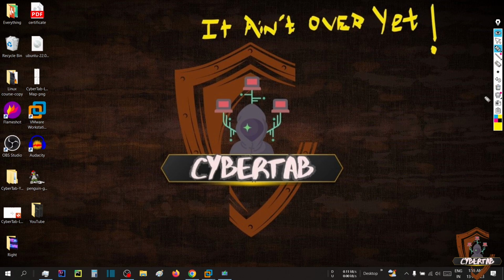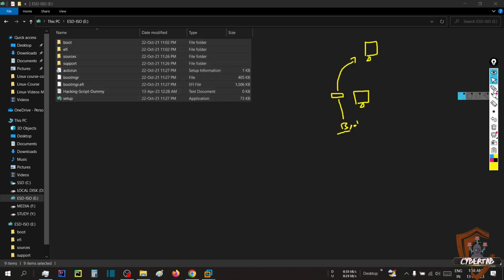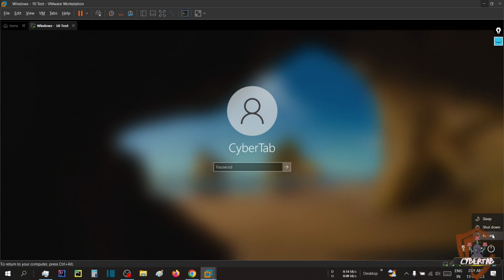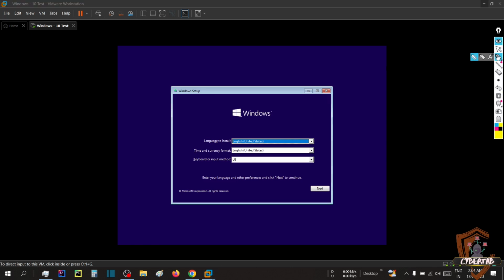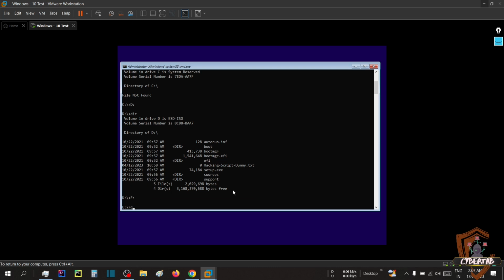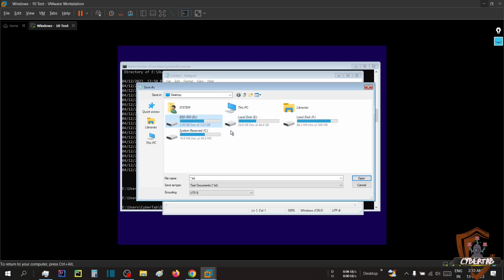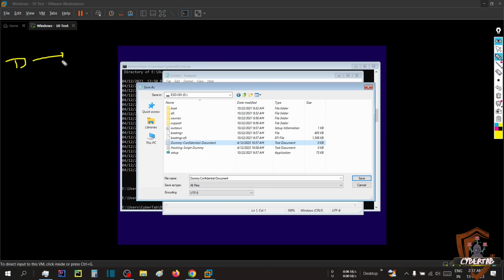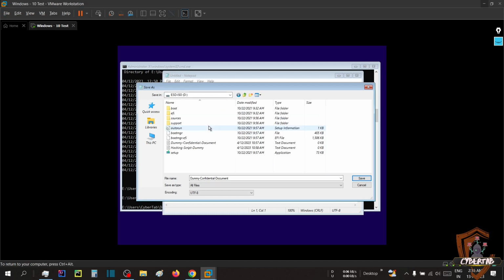Hacking Windows Bypass Login Screen & File Transfer Without Password|C2 Center Install Spyware..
CyberTab 👉 is All about Cybersecurity & Information Security under ONE TAB.

By passing & Hacking Windows login screen to get access to drives and execute and deploy malicious script/spyware/trigger scripts etc. without passwords.

Time Code:
00:00 - Intro & How to Hack
05:30 - Making Usb Bootable
09:42 - Booting up with Usb
13:20- CMD Access
15:06 - Notepad & Drives Access
15:55 - Data Exfiltration
19:32 - Installing C2 Script
21:05 - Attack lifecycle
22:54 - Save Yourself

Here at CyberTab we are working to make a Community of Cyberheads . We are working to provide Free content, Articles, E-books and many more revolving around not only limited to

- I.T concepts tutorials.
- Defensive Security exploration anup d hands on lab.
- Offensive security tools deep dive hands on.
- CTF Challenges Walthrough
- Cybersecurity latest News.
- Career options and Certification Roadmaps.

Let me know which topic interests you the most! ✒️